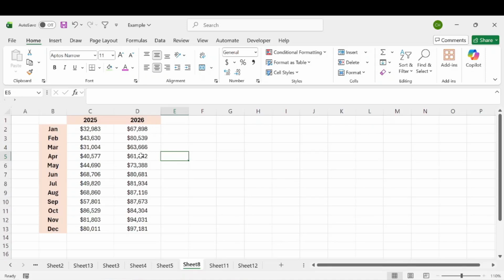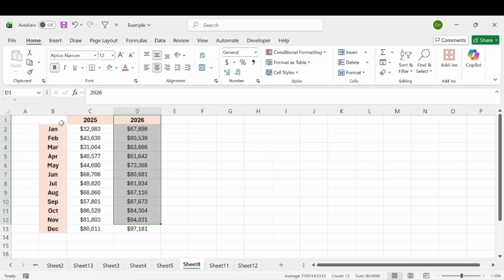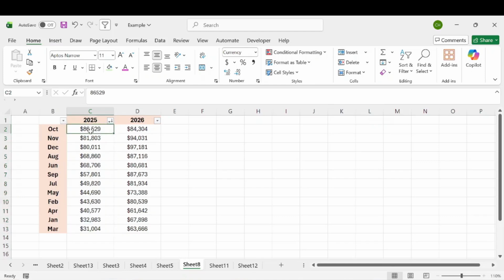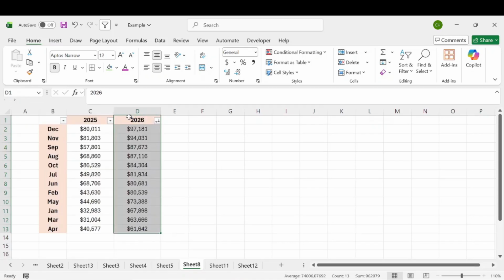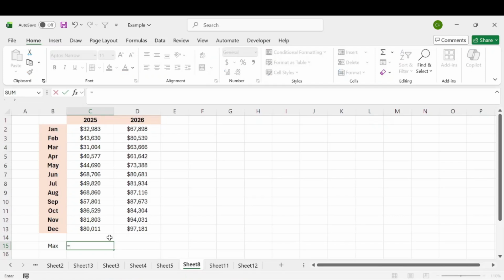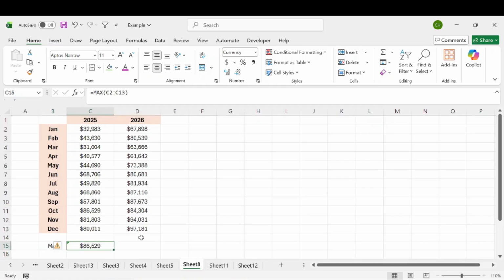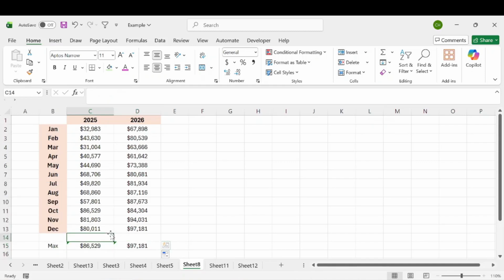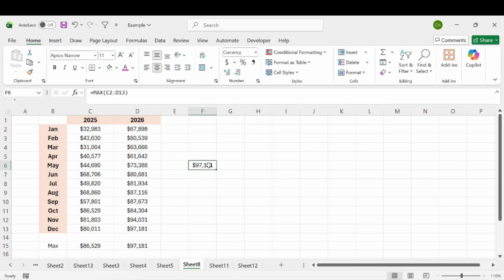How To Find The Highest Value In Excel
Standing Desk:

Great book on business:

Simple tutorial on how to find the highest number in any set of data. I this video I will cover two different methods to find the highest value.